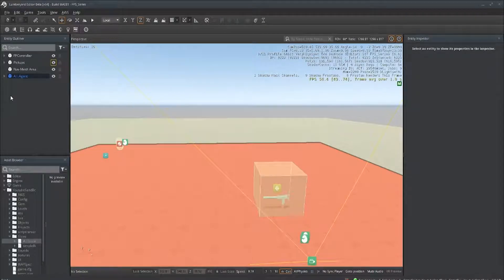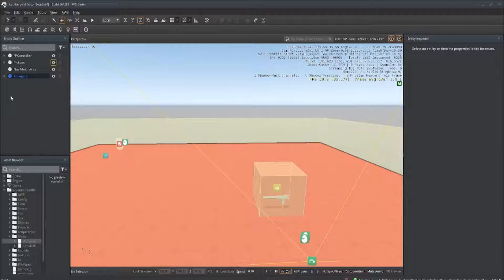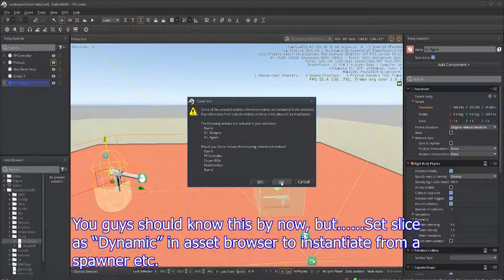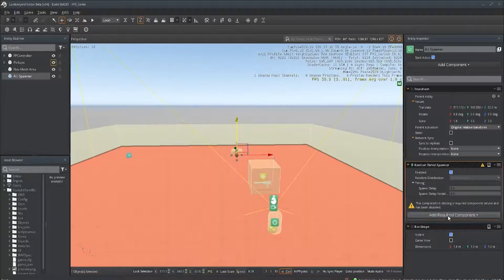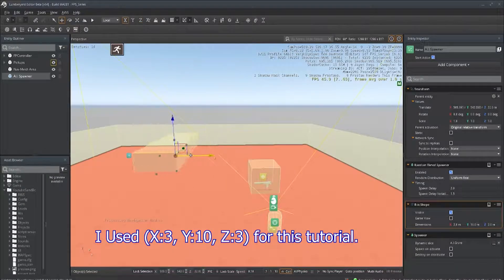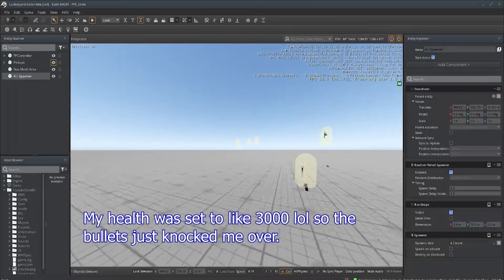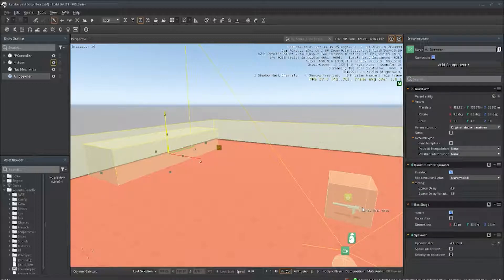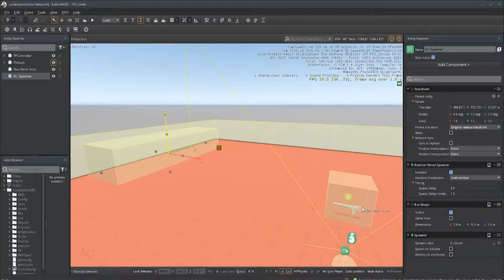[FPS Series]Amzn Lumberyard #12 - Random A.I. Spawner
Hey Guys!! While this tutorial feel incomplete to me, I wanted to show an easy way to spawn A.I., since the random spawn component doesnt have a option to spawn on terrain, We will be a custom one in the near future.